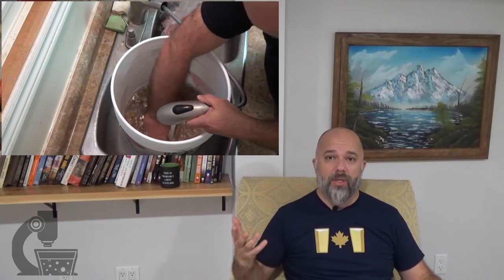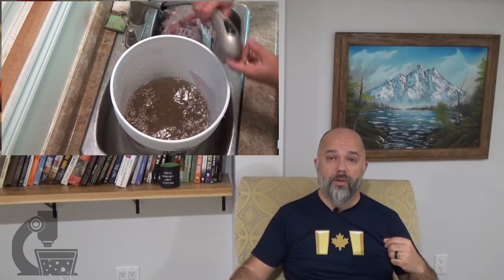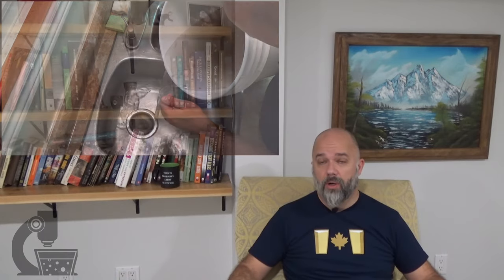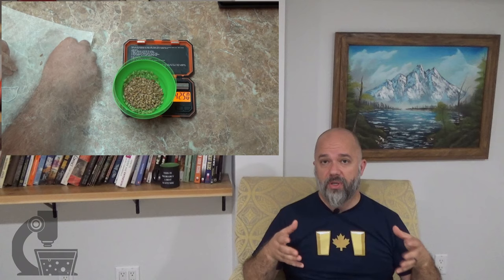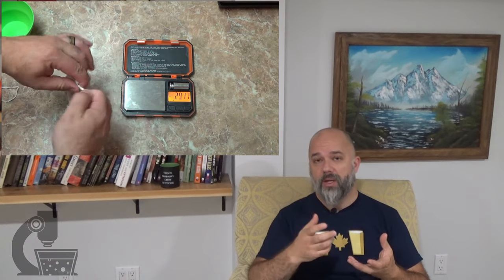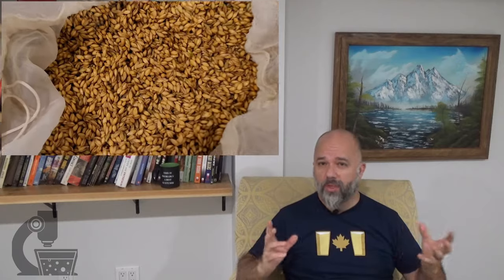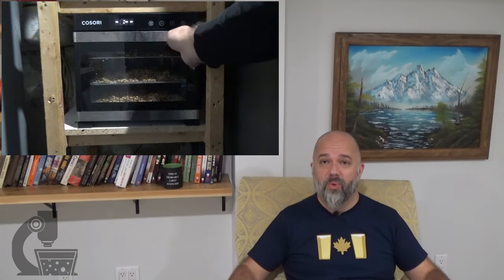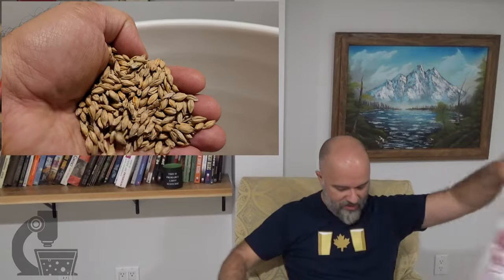The Fifty Meter Beer Project Part 15 - I Made Malt!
Over the past week I made the first batch of malt for my Fifty Meter Beer Project brewday. There is still a second batch to prepare, but in this video I go over the process I used to convert the barley I grew this summer into a well modified and flavourful (I hope) base malt.

I didn't include any of the math into the video, or put up key numbers on the screen, so I'll put a couple of critical numbers and equations below. Chapter markers follow those equations. Note that for all of these equations you need the starting % moisture of your barley, which I show how to determine in Episode 14. The equations below have example calculations for a test bag that starts with 100 g of grain.
Key Numbers
Starting Moisture Content for Various Base Malts:
  -Pilsner: 38-42%
  -Pale ale: 42-46%
  -Munich: 46-48%

Kilning Temperatures (Pale Ale Malt):
  -Initial Drying (reduce moisture to 20-25%): 35-38C, 12-16 hours
  -Drying to below 10%: 45-50C, 6-12 hours
  -Curing: 80-95C, 3-5 hours
Equations:
Terms in the equations:
SM = starting moisture (as a %)
DM = desired moisture level (as a %)
FW = final weight, once DM is reached
SW = starting weight of the grain
SDW = starting dry weight of the grain
CM = current moisture content (%)
CW = current weight

To calculate the expected weight of your barley, at the desired moisture content:
1) Calculate the dry weight (SDW) of your barley: SW * (1-(SM/100))
e.g. SDW = 100g @ 8% = 100 * (1-(8/100))
     = 100 * (1-0.08)
     = 100 * 0.92 = 92 g

2) Calculate the final weight (weight once DM is reached):
SDW/(1-(DM/100))
e.g. FW with a DM of 42% = 92g/(1-(42/100)
     =92/(1-0.42) = 92/0.58 = 158.6 g

To calculate the current moisture level (CM): ((CW-SDW)/CW)*100
e.g. CW of 120 g; CM = ((120-92)/120)*100
     = (28/120)*100 = 0.238100 = 23%
Chapters
0:00 - Introduction (by a very happy brewer)
0:50 - Malting approach
1:18 - Cleaning the Grain
1:51 - Soaking & air rests
2:36 - Tracking your grain weight
4:30 - Germination
5:00 - Heat management and lacto growth
6:20 - Telling when the malt is fully modified
7:50 - Killining
8:18 - Using a food dehydrator
9:40 - Finishing in the oven
10:20 - Final product
10:35 - What about the Bere?
12:10 - Countdown to brewday?
12:58 - Outro